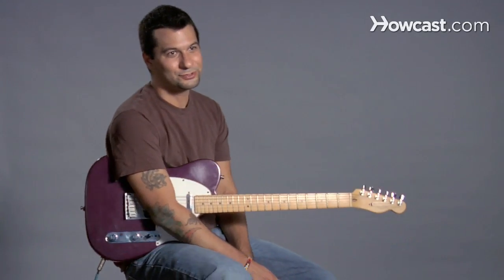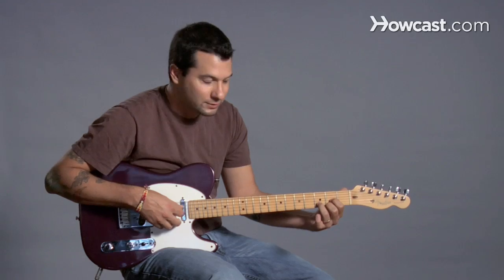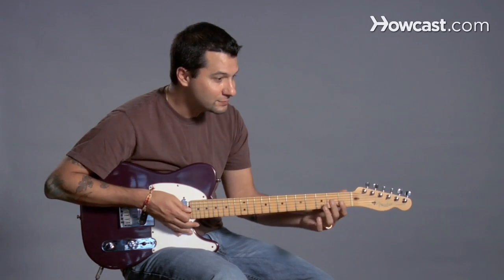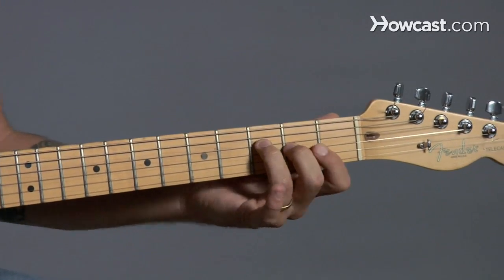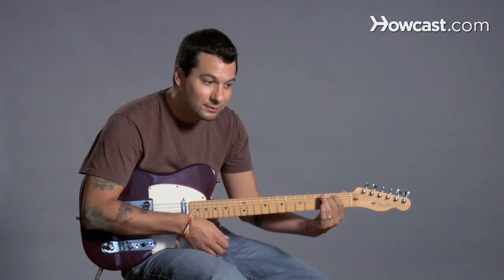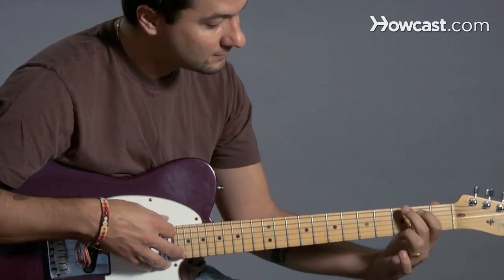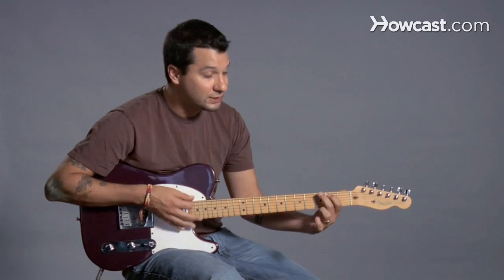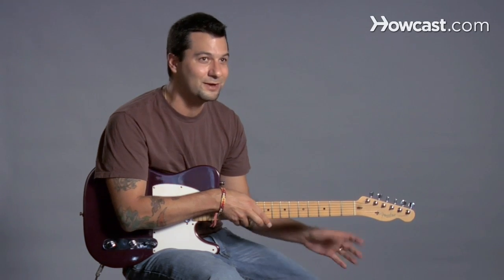How to Practice Open Chords | Guitar Lessons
Are you a beginner guitar player? Learn how to practice open chords with the step-by-step instructions in this video tutorial. One trick is to try to make little songs out of them.

Ok so let's talk about practicing these open chords you've just learned. We've learned about 20 open chords, or so. Now what we're gonna try to do is try to make little songs out of them. When I was a little kid, I learned these chords and I thought they were beautiful sounding, so what did I do? I just sat around and just played these chords. You know, I'd practice making each chord. Here's D. And, you know, I'd go, well let's go to G. There wasn't any rhyme or reason. It didn't have to sound good for me. But I was just going from chord to chord, whatever I had learned that week. So you can do the same thing. You know, first step is to make the chord. Right. Get it all to sound good. And then the next few steps is how can I get from one chord to the next? Cos that's coming up. You're gonna have to strum and change chords without stopping. So one of the things you can do is just sort of just sort of play through the chords. Practice making C. Practice making F. Practice making G. You know, can I get there from G to C? You know, or from D to G? Maybe E minor. I like E minor. It's easy. You might find G and E minor go very well. And then you might hear C and D. They all belong to the family of G. So once you hear that, you may just want to practice that. Here's G, couple times, and then I'm going to E minor. And then maybe C. And then maybe D. Another four that go together are A minor, F major, and then maybe C, and G. These all belong to the key of C, family of C, so you can practice playing that. A minor, and then F, and then C, and then G. Alright so the more you play around the more you'll find some that come together. It's a good way of practicing open chords.